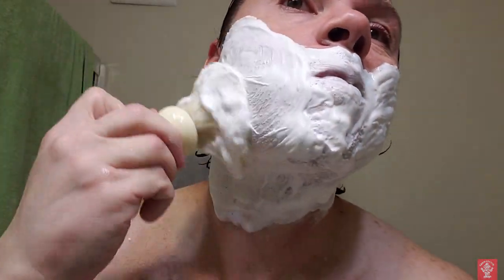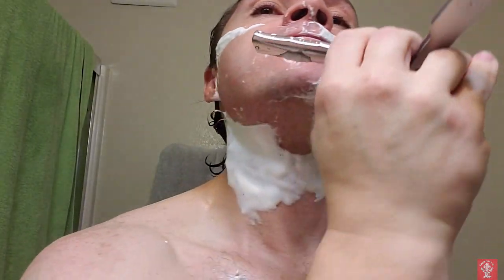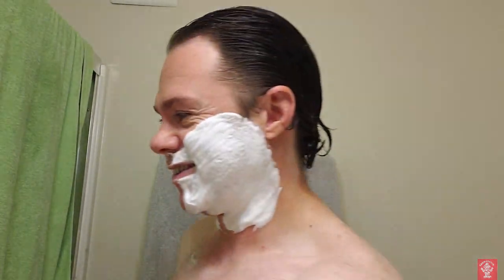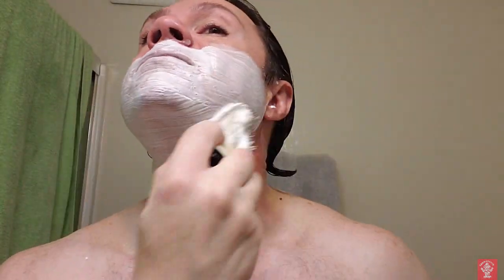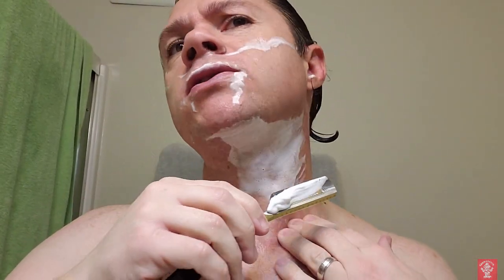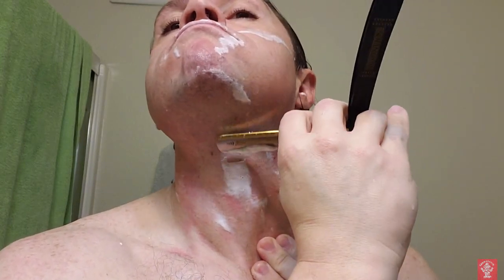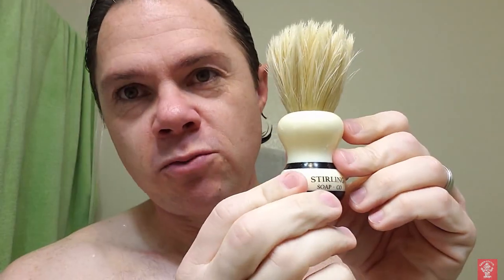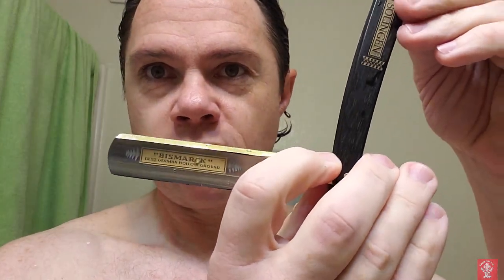Tabac Shave Soap and the Dovo Bismarck Redux!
I did it! I was able to get a very decent shave on this razor AFTER taking it to my stones. What a feeling of accomplishment lol! I still need more practice and a good finishing stone, but at least now I know I can maintain my razors. Happy Thanksgiving everyone